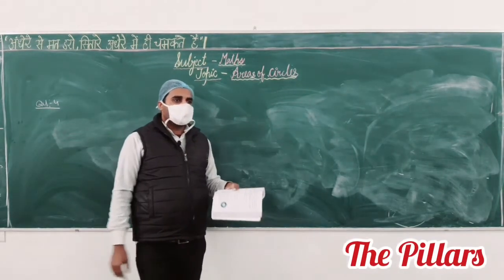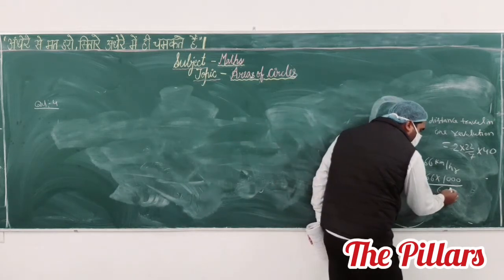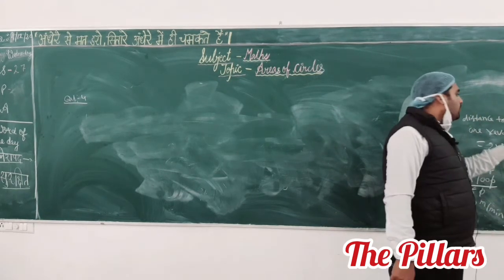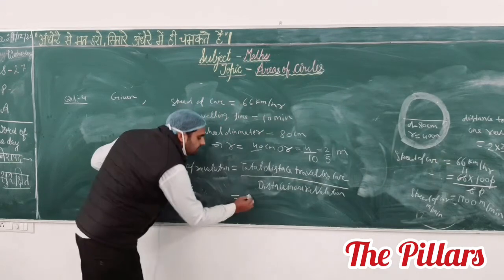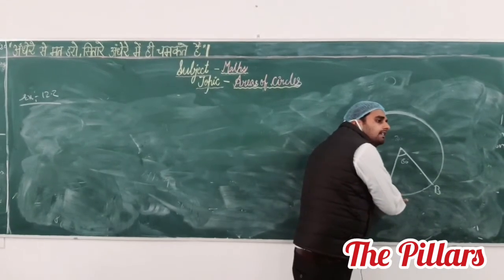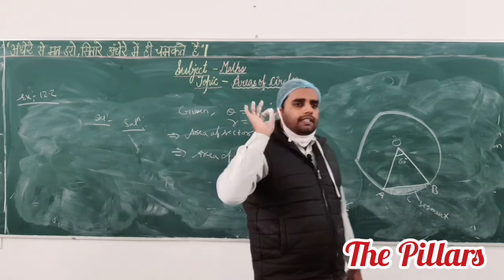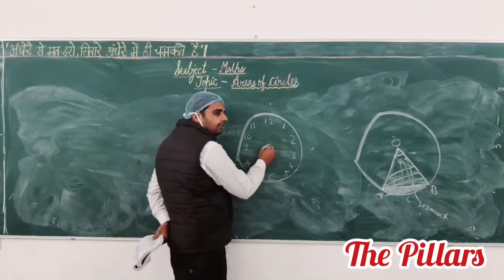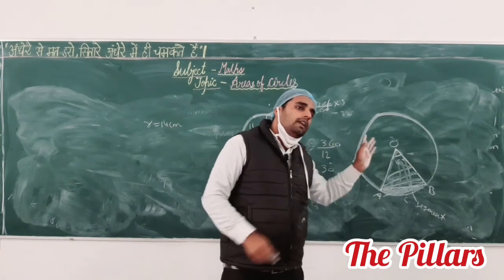Maths class | Area's of circle | class 10